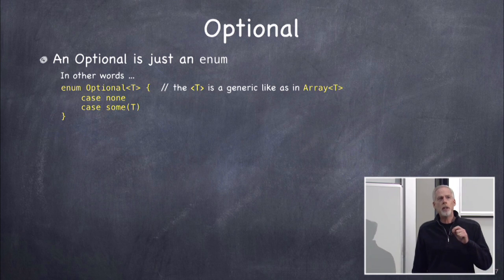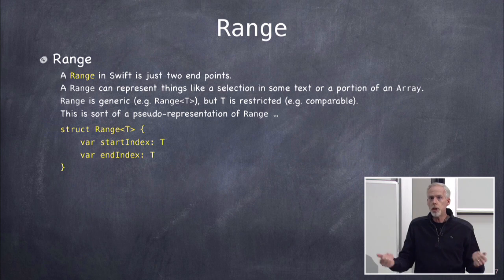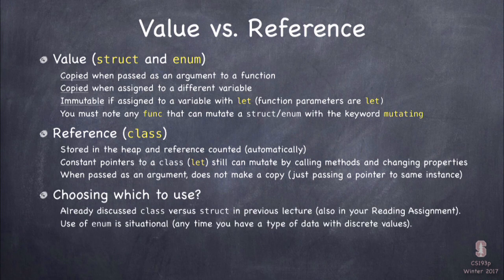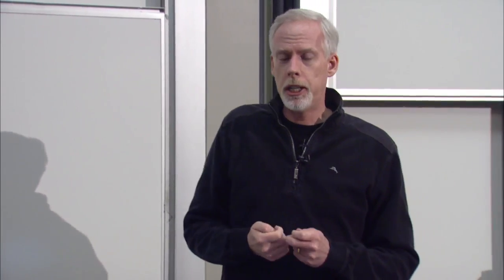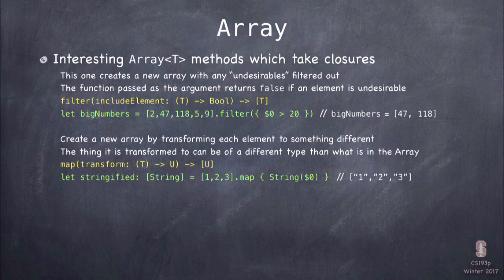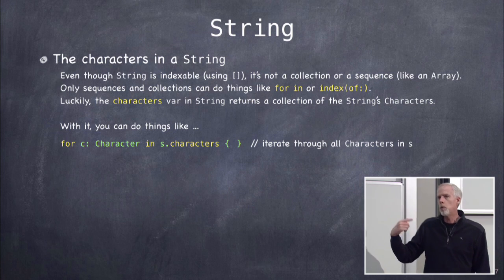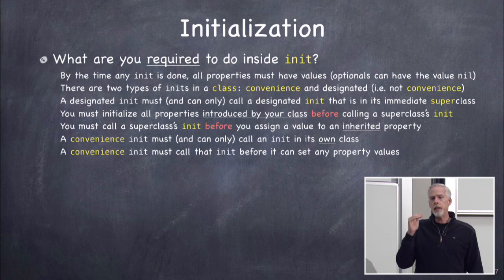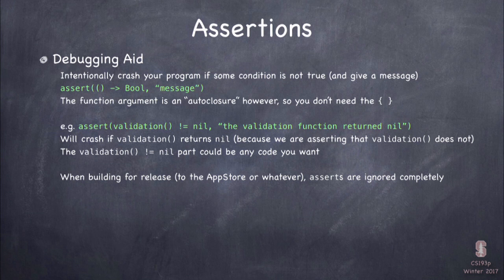Developing iOS 10 Apps with Swift - 3 More Swift and the Foundation Framework